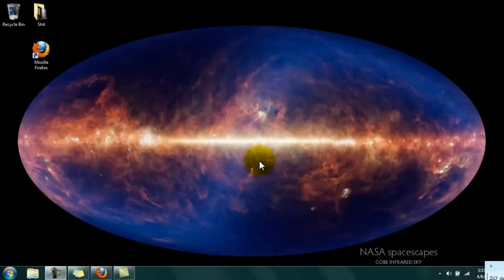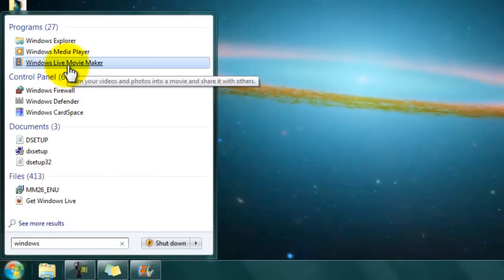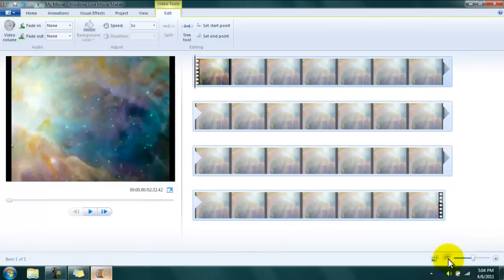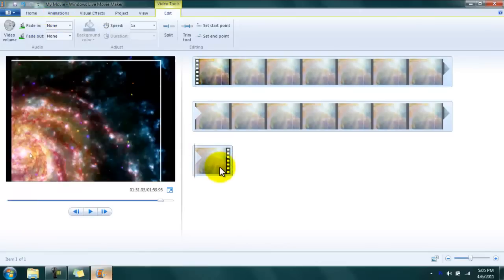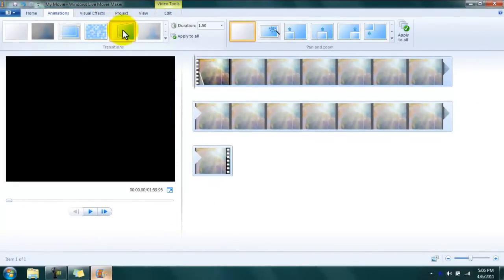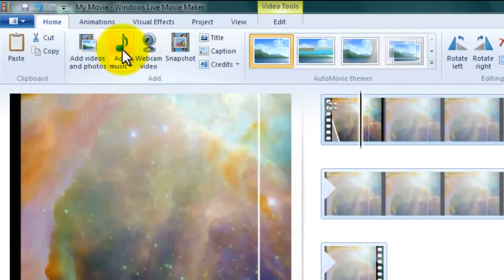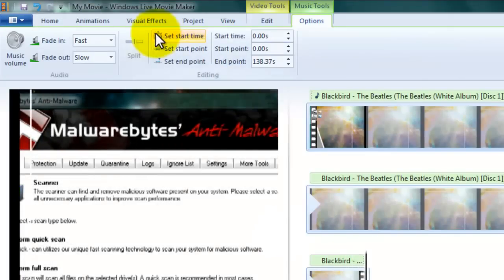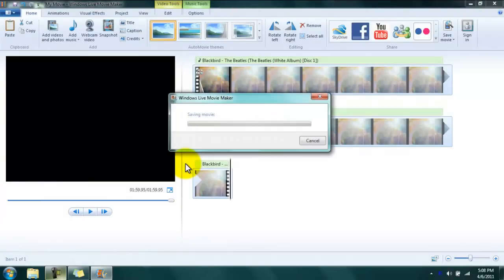Windows Essentials (Movie Maker)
This is the first of my Windows Live Essentials series. I will going though all of the Windows live Essentials programs.